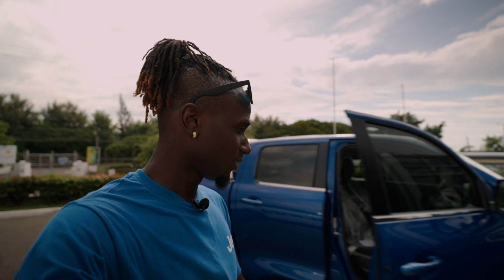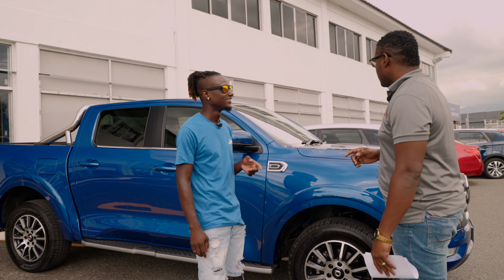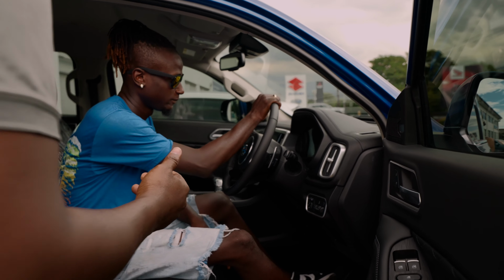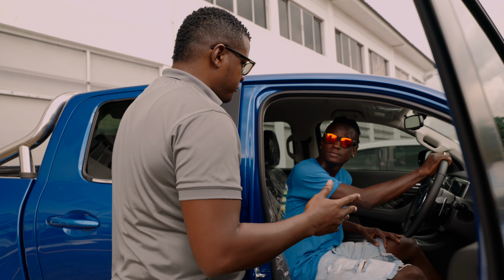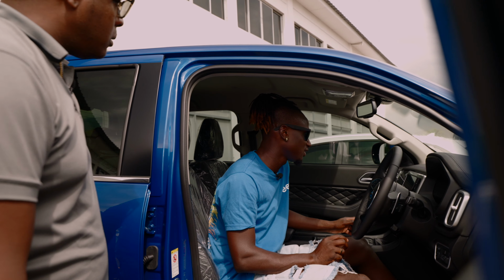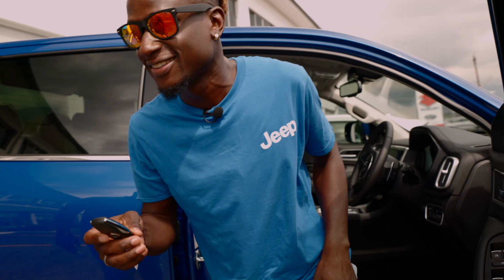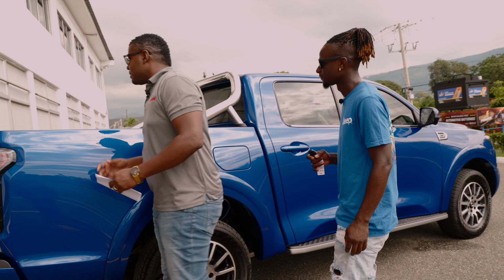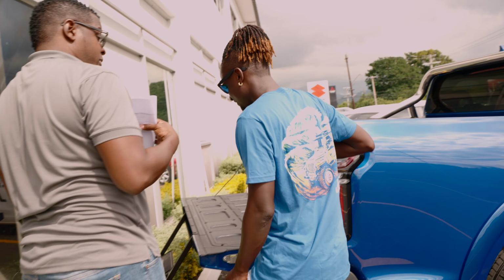New GWM P-Series Pickup Truck, 4x4, TURBO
🎥ᴄᴀᴍᴇʀᴀ ᴋɪᴛ

⚡︎ Sony a7 IV Mirrorless Camera
⚡︎ Sony FX30 Digital Cinema Camera
⚡︎ FUJIFILM X-H2S Mirrorless Camera
⚡︎ FUJIFILM X-T2 Mirrorless Digital Camera

🔎ʟᴇɴꜱ

⚡︎Tamron 35-150mm F/2-2.8 Di III VXD
⚡︎Samyang AF 135mm (f/1.8 FE lens )
⚡︎VILTROX 23mm f/1.4 X-Mount
⚡︎ FUJIFILM XF 16-55mm f/2.8 R LM WR Lens
⚡︎ Sigma 16-28mm f/2.8 DG DN Con. Lens (Sony E)
⚡︎ Sigma 35mm f/1.4 DG DN Art Lens for Sony E
⚡︎ Sigma 18-35mm f/1.8 DC HSM Art Lens for Canon EF
⚡︎ Rokinon Cine DS DS35M-C 35mm T1.5

🎤ᴀᴜᴅɪᴏ ᴋɪᴛ

⚡︎7RYMS Minbo M2 Video Microphone with Shock Mount,
⚡︎7RYMS iRAY DW30 2.4G Dual-Channel Wireless Lapel
⚡︎ Zoom H5 4-Input / 4-Track Portable Handy Recorder
⚡︎ Zoom SGH-6 Shotgun Microphone Capsule for H5

🚀ᴅʀᴏɴᴇ ᴋɪᴛ

DJI Mavic 3 Fly More Combo Quadcopter with Remote Controller

🕹️Gimbal Stabilizer

⚡︎ Zhiyun-Tech CRANE 3S PRO Handheld Stabilizer
⚡︎ SmallRig Handheld Ring for Zhiyun CRANE 3S

👜ᴇxᴛʀᴀ

Camera Setup:
⚡︎ SmallRig Full Cage for Blackmagic Pocket 4K
⚡︎ Metabones T CINE Speed Booster XL 0.64x
⚡︎ Amityke VMount battery 115wh
⚡︎ SanDisk 1TB Extreme Portable
⚡︎ Duttek Coiled HDMI Cable
⚡︎ 15MM LWS Support
⚡︎ Wooden Camera Zip Focus
⚡︎ Wooden Camera WC V-Mount Battery Plate
⚡︎ Atomos Ninja V 5" 4K
⚡︎ SMALLRIG Matte Box, Kit 3645
⚡︎ SMALLRIG Universal Aluminum Side Handle Grip
⚡︎ SMALLRIG 15mm Long Lens Support Bracket
⚡︎ SmallRig 15mm Carbon Fiber Rod for 15mm Rod
⚡︎ SMALLRIG HDMI and USB-C Cable Clamp for BMPCC
⚡︎ SMALLRIG BMPCC Baseplate for Manfrotto 501PL
⚡︎ SMALLRIG SSD Mount Bracket SSD Holder
⚡︎ SmallRig NATO Top Handle Quick Release Handgrip
⚡︎ SmallRig Adjustable Camera Monitor Mount for ARRI
⚡︎ SMALLRIG Quick Release Plate
⚡︎ SmallRig 4K Hyper Super Flexible Slim HDMI Cord
⚡︎ Coreswx powerbase edge dummy battery Dtap
⚡︎ Camtree Hunt 19/15mm Rosette Handle Set
⚡︎PolarPro Shutter ND Filter 3-Pack for GoPro Hero9
⚡︎K&F Concept Variable Fader ND2-ND400 Filter (77mm)
⚡︎K&F Concept Variable Fader ND2-ND400 Filter (72mm)
⚡︎K&F Concept Variable Fader ND2-ND400 Filter (82mm)
⚡︎Tiffen 82mm Black Pro-Mist 1/8 Filter
⚡︎SanDisk 1TB Extreme Portable SSD
⚡︎SanDisk 500GB Extreme Portable SSD
⚡︎LaCie 5TB Rugged USB 3.1 Gen 1 Type-C External Hard ⚡︎ LaCie 4TB Rugged USB 3.1 Gen 1 Type-C External Hard Drive Drive

If you are looking to do collaborations, offer sponsorships, or any other requests.